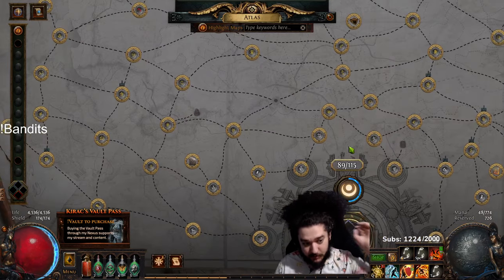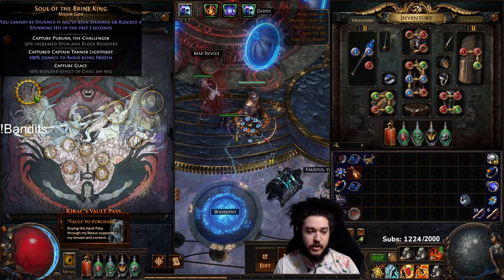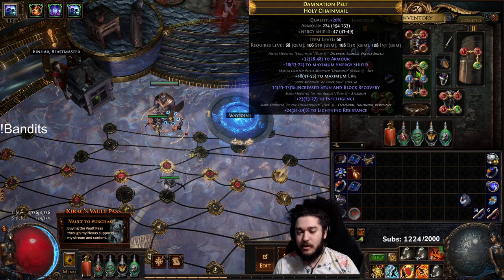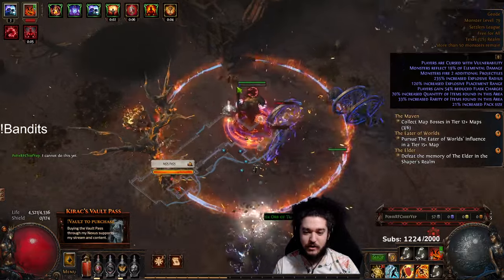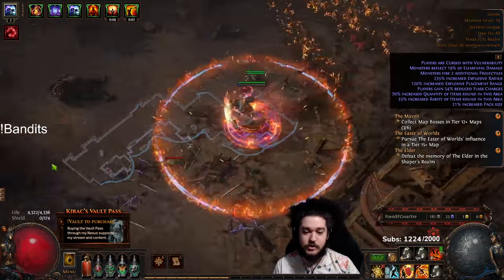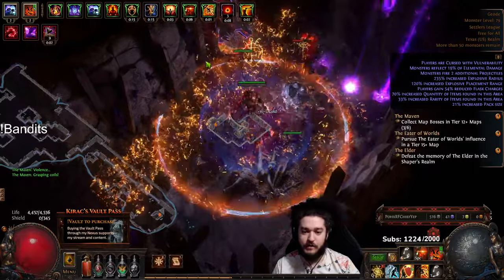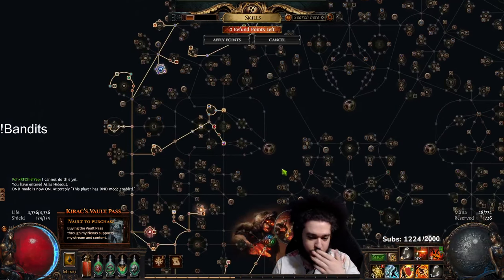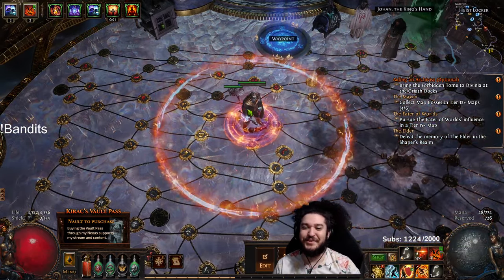PoE 3.25 | Day 1 RF Chief Update